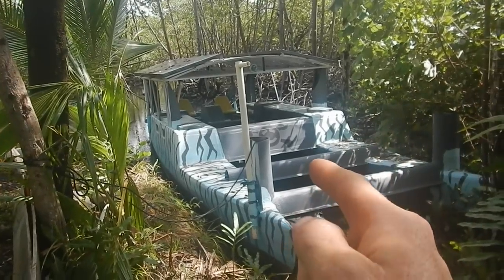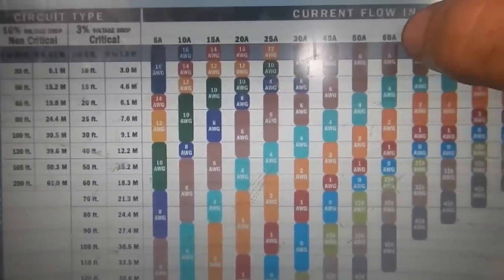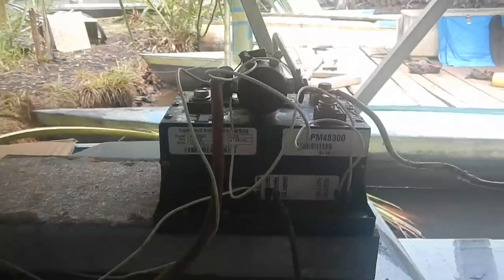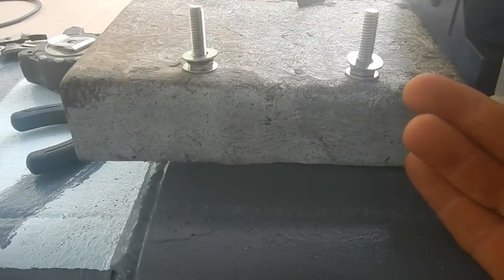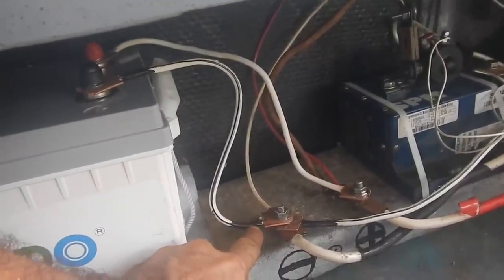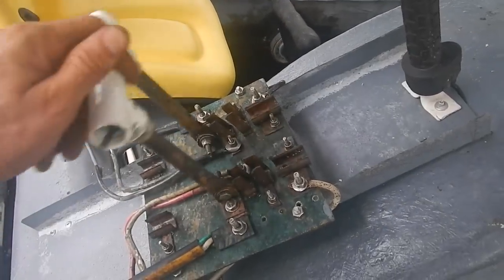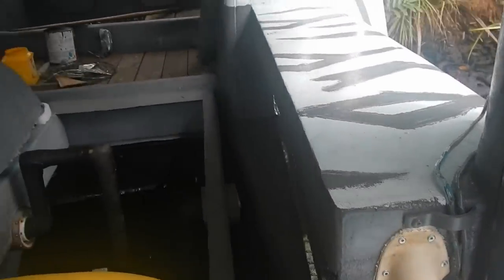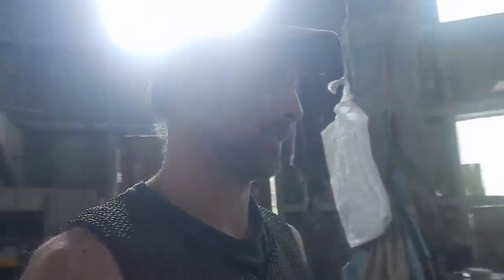Tiger Shark Slicer 031 Speed Controller done!!!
I just got the Speed controller wired in, and now The Tiger Shark Slicer is totally ready for action now.  I just need to get enough high tide to push it out of it's beached parking spot.  :-)

Bitcoin: 1GPLqw2h5fLPTNyQviiAawc1n7UPHPBHdB